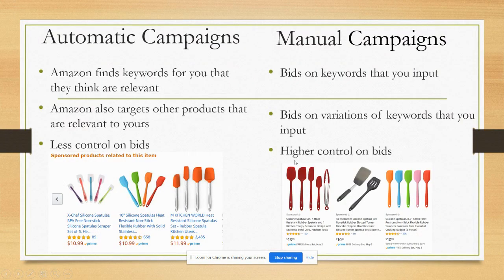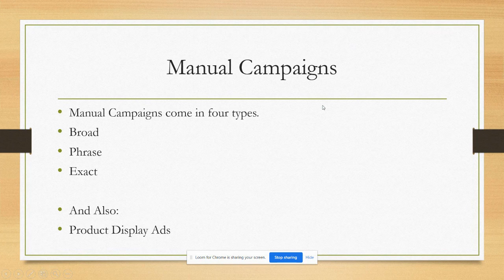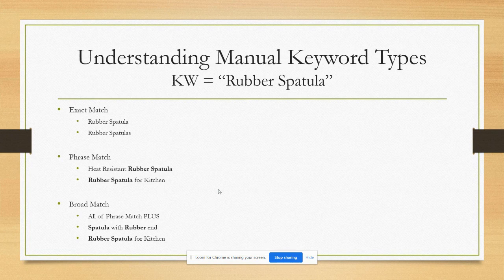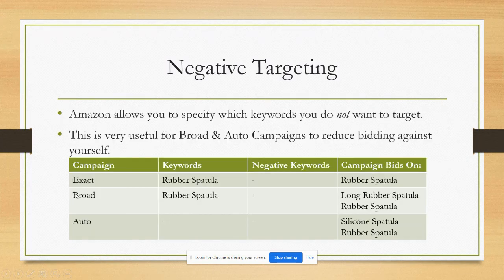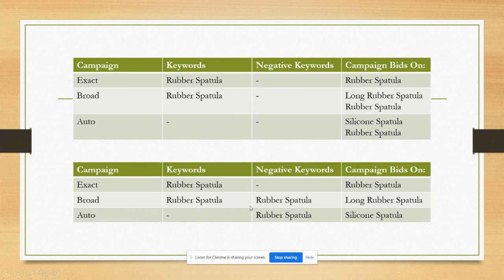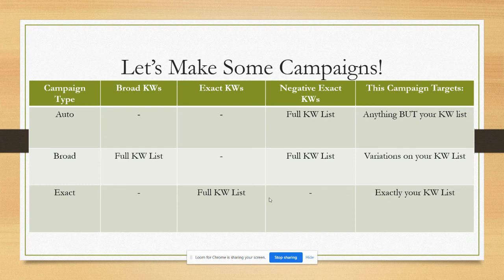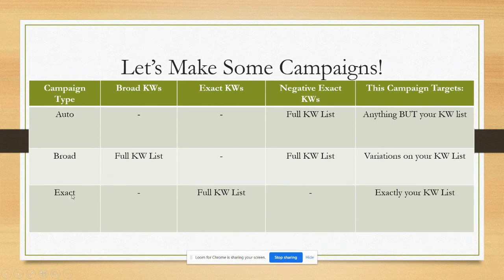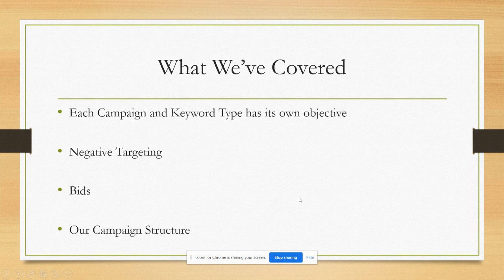Amazon PPC Campaign Structure (How to Set Up Your Amazon PPC Campaigns For Low Spend and High Sales!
In this video we dive into the best Amazon PPC Campaign structures and how to set them up for low spend an high sales!